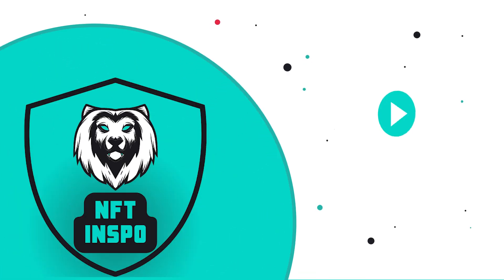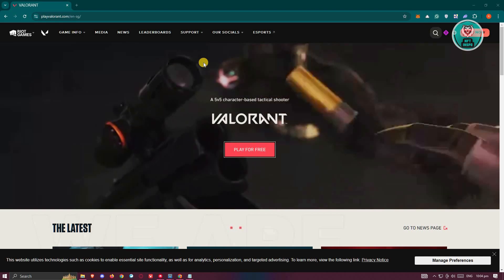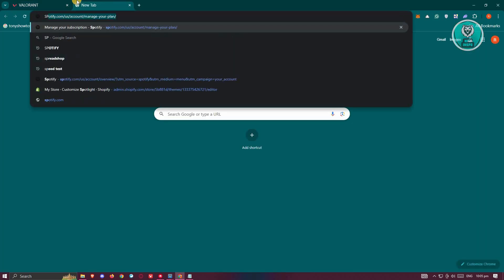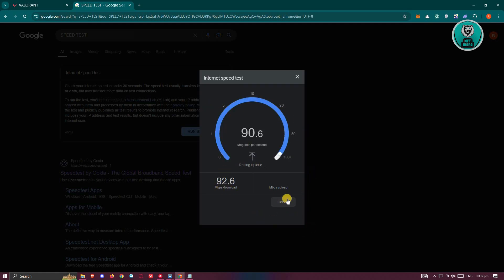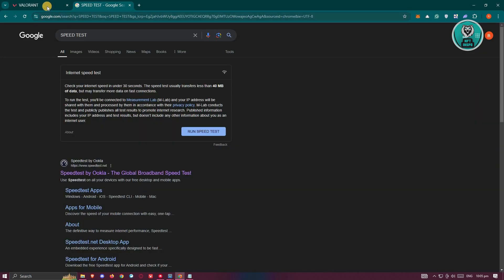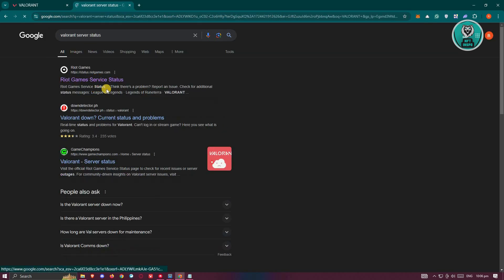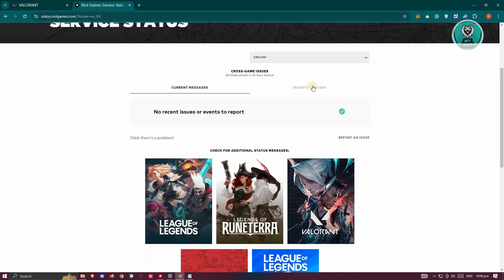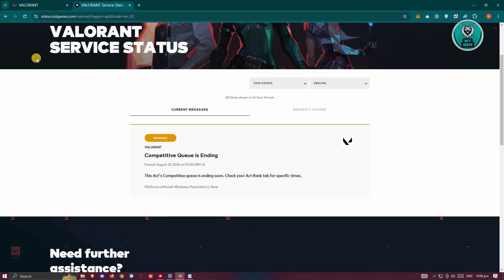Fix Valorant Could Not Enter Matchmaking Error (2025)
If you want to be able to fix valorant could not enter matchmaking error, then this video will be perfect for you!